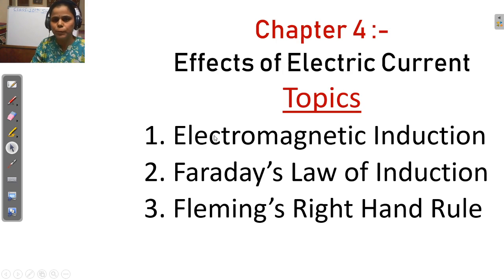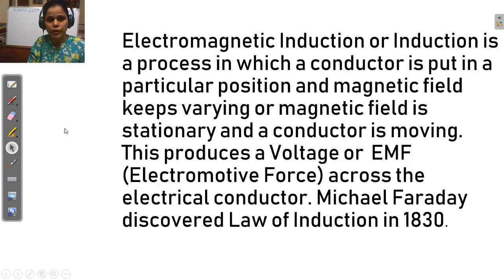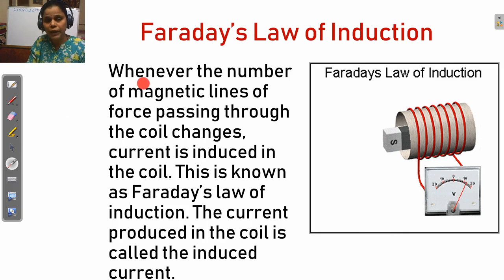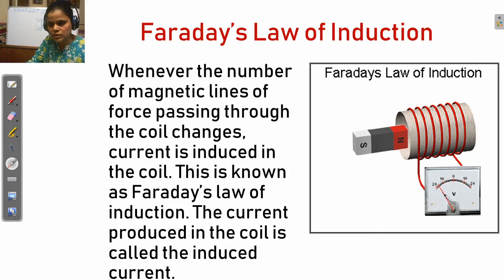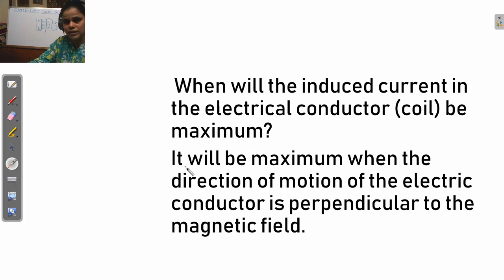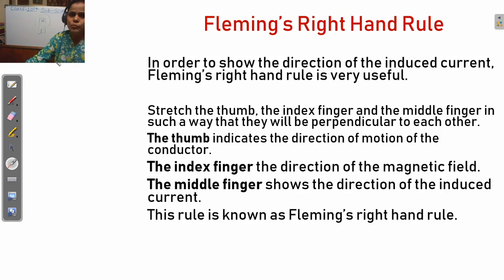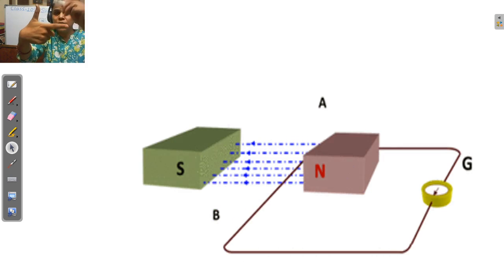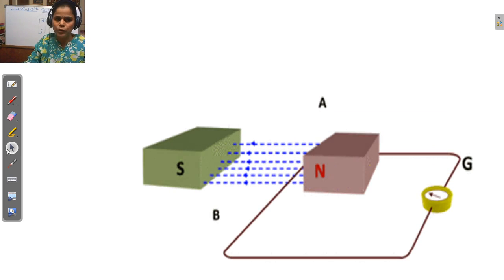Electromagnetic Induction, Faraday's Law of Induction, Fleming's Right Hand Rule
Class 10 / Chapter 4 :- Effects of Electric Current